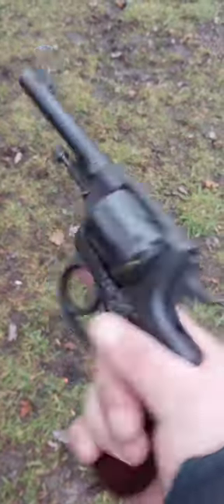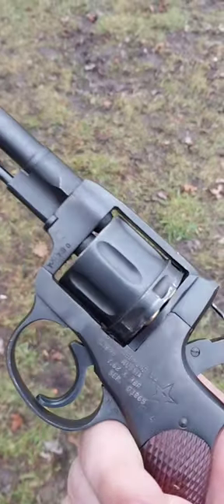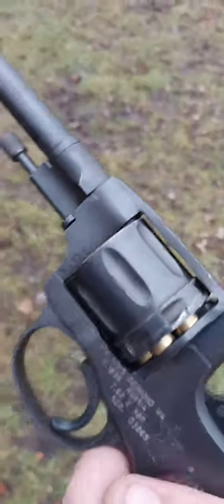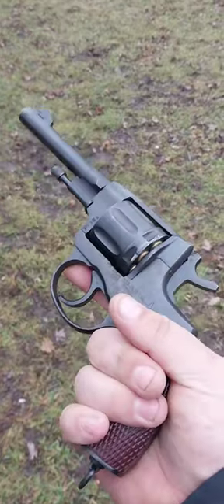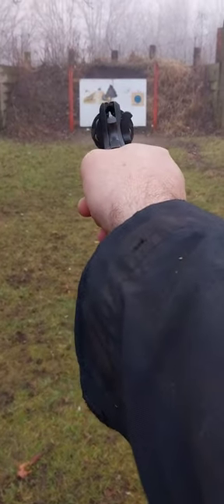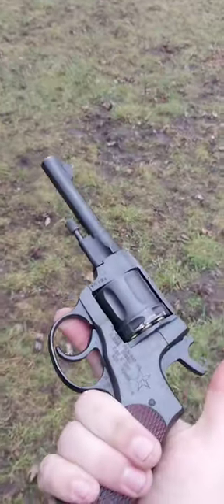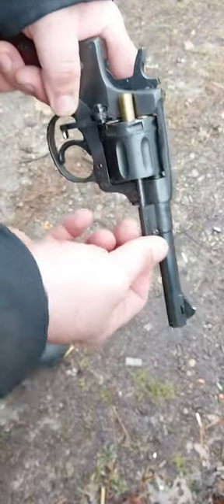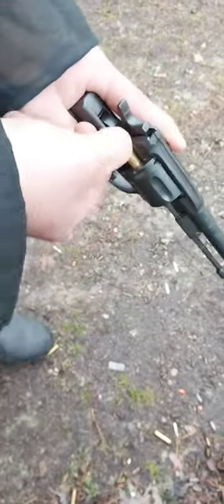1895 Nagant Revolver Shorts Review. Should I do a full video?